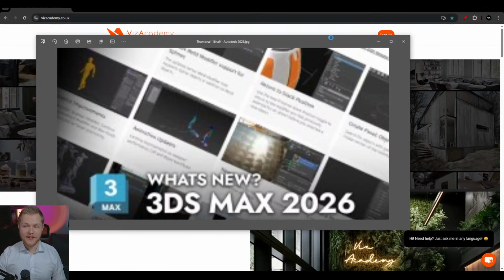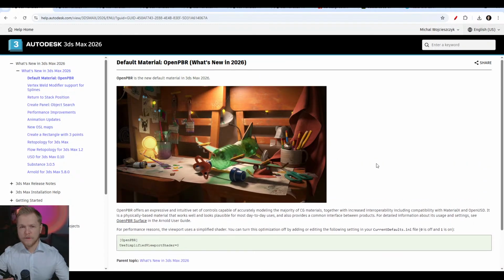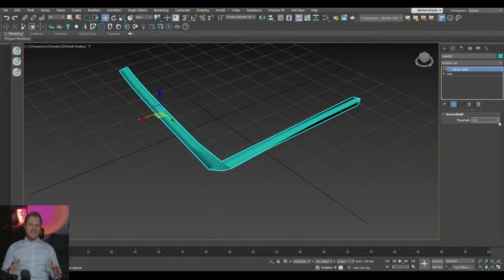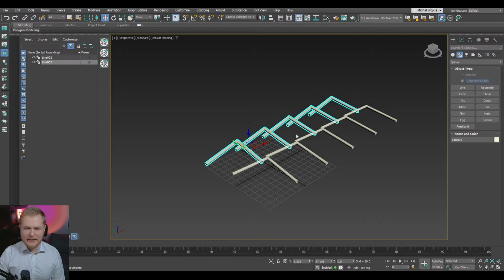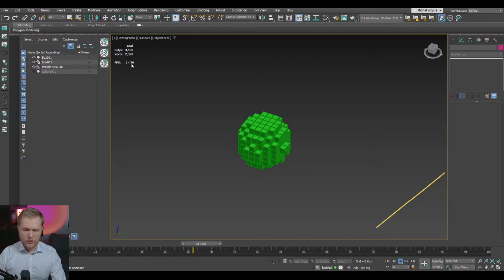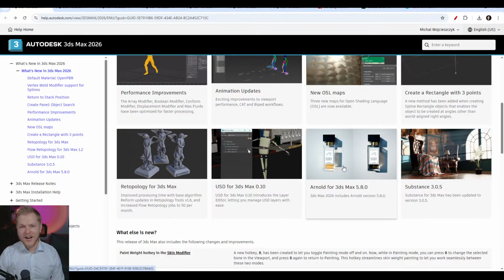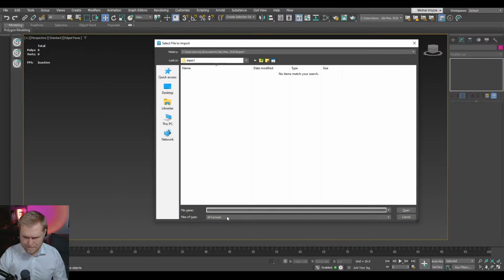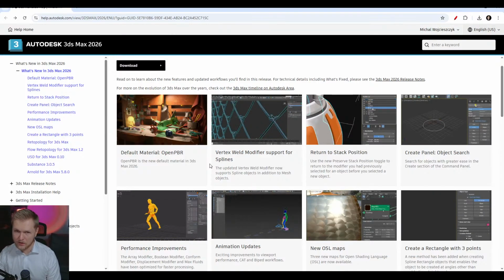3ds Max 2026 - Is out! Lets see what's new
🚀 3ds Max 2026 is HERE! 🚀 Join me LIVE as we dive into all the exciting new features and updates. Let's explore what's changed and how it can supercharge your 3D workflow! 🔥